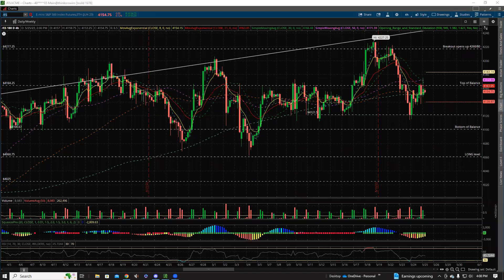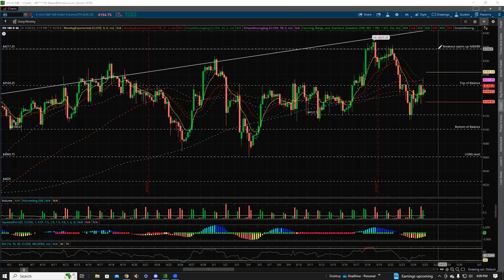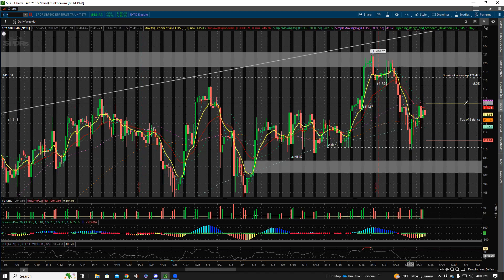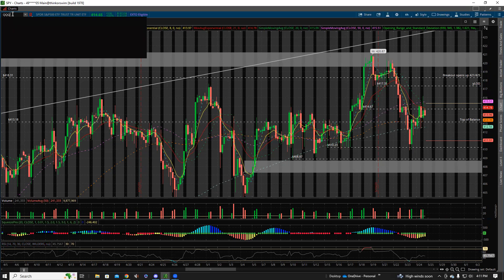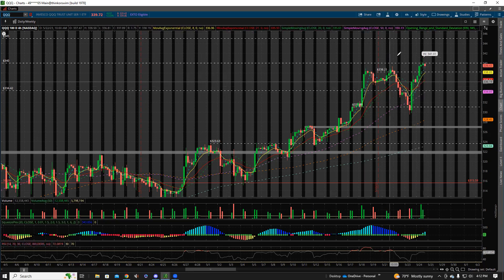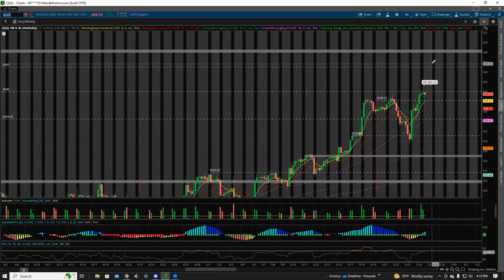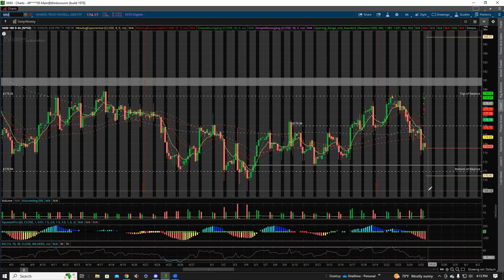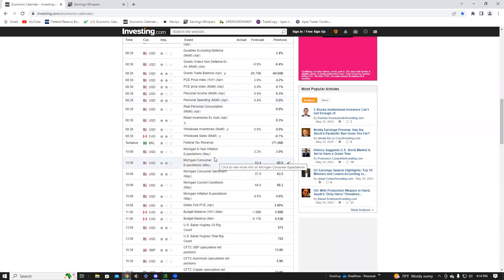Market Overview: $ES_F $SPY $QQQ $IWM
In this video we give our Market Overview of $ES_F $SPY $QQQ $IWM as well as actionable trade plans

Want to trade with us?